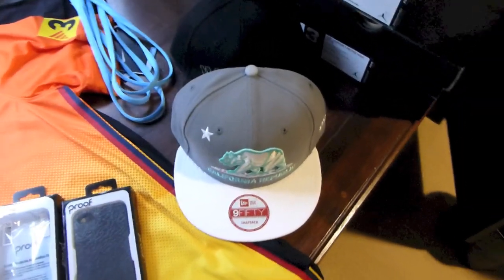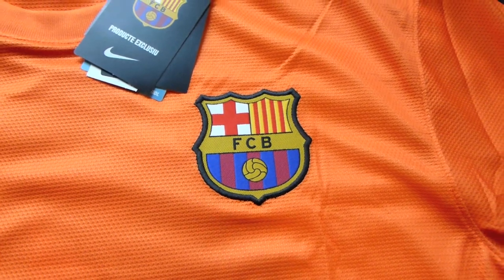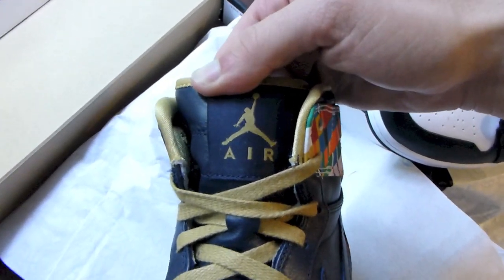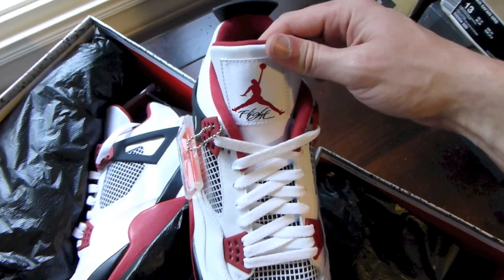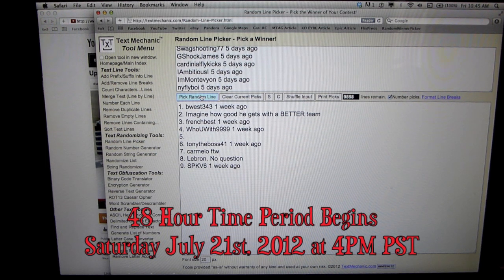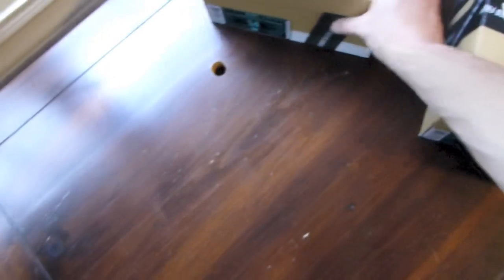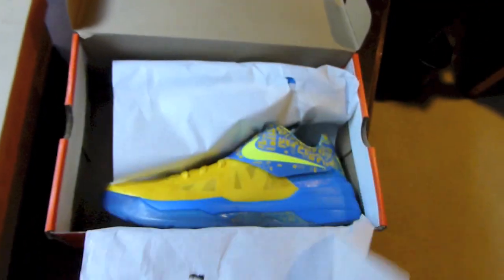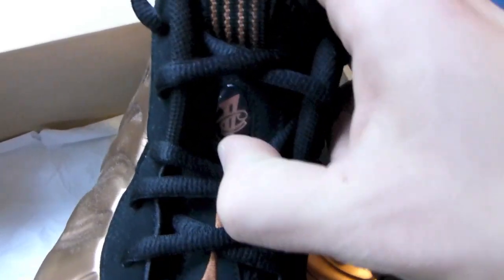21 New Pickups, Pull Out the Sunblock, More Heat on Another Sneakerhead Saturday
Got a lot of pickups today
Some New Ones, Some Old Ones, Some Great Ones

Phone Cases:
Black/Red Elephant Print iPhone Case from Bobbyfresh
Grey/Blue Elephant Print iPhone Case from Bobbyfresh

Snapbacks:
California Republic New Era "Easter" Snapback from Craniumfitteds
Ninjas RockSmith Camo Snapback from Craniumfitteds

Backpack:
Black/Tiffany Diamond Supply Co. Backpack from Moose Limited

Laces:
University/Carolina Blue 54" SB Laces from FullyLaced

Shirts:
Barcelona Away Jersey from NikeStore
What the Kobe Logo Shirt x2 from NikeStore

Pairs:
Air Jordan 1 "RTTG - Las Vegas"
Air Jordan 1 "RTTG - Washington DC"
Nike Air More Uptempo "Olympic - Pippen" from NikeStore
Nike Air Force 180 "Olympic - Barkley" from NikeStore
Jordan 4 "Fire Red/Varsity Red"
Nike Kobe 7 "WBF"
Nike Air Safari NRG from my friend in the UK
Nike SB "Pushead 2"
Nike KD 4 "Scoring Title" [DON'T ASK WHERE I GOT IT, PRIVATE CONTACT]
Nike Foamposite One "Copper" from SoleCollector
Nike SB "Skunks" [size 5] from abram22 on ebay
Nike Lebron 8 V2 Low "Miami Nights" from FindOnePickOne85

The ill Mind of Hopsin Pt. 4 by Hopsin
Poison by Bell Biv DeVoe
Can I Kick It? by A Tribe Called Quest